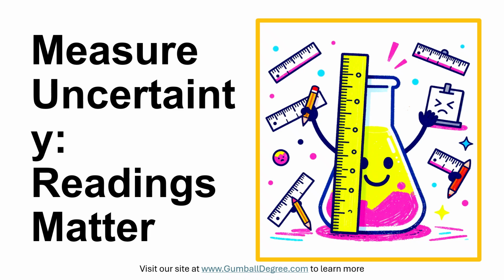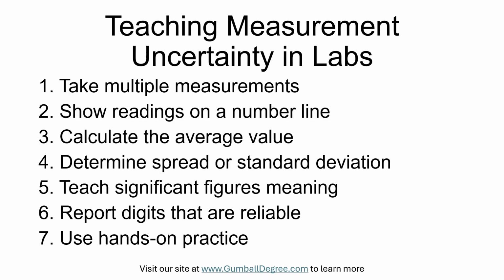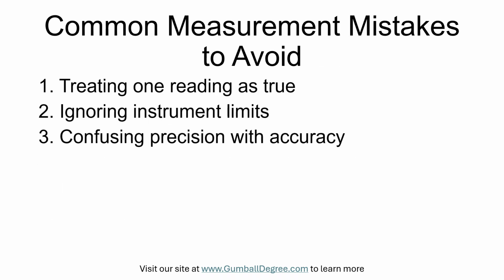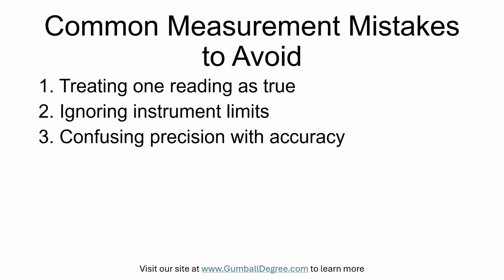How do you teach measurement uncertainty?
Teaching Measurement Uncertainty in Labs

1. Take multiple measurements
2. Show readings on a number line
3. Calculate the average value
4. Determine spread or standard deviation
5. Teach significant figures meaning
6. Report digits that are reliable
7. Use hands-on practice

Common Measurement Mistakes to Avoid

1. Treating one reading as true
2. Ignoring instrument limits
3. Confusing precision with accuracy